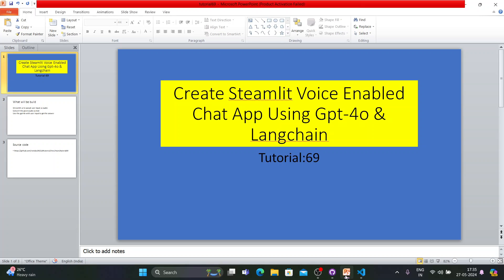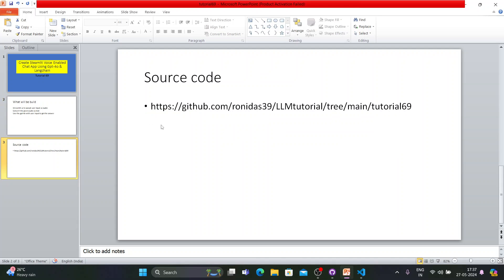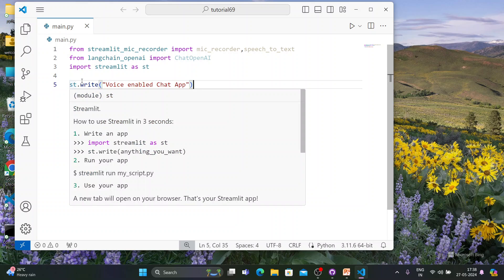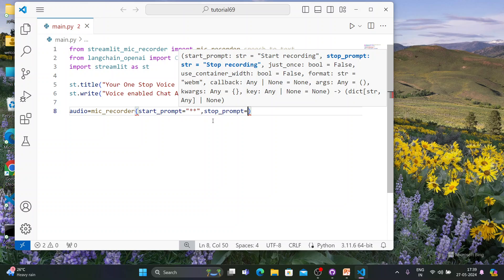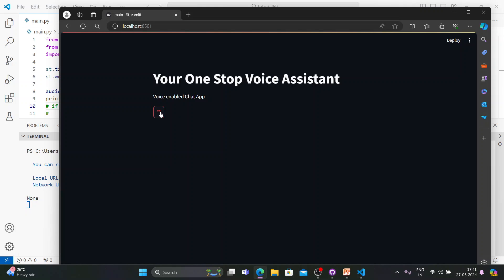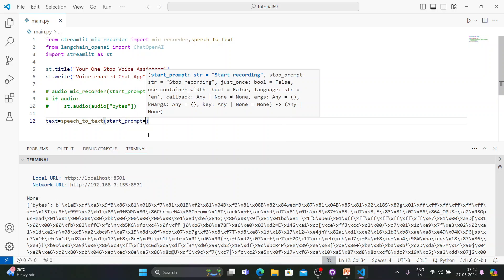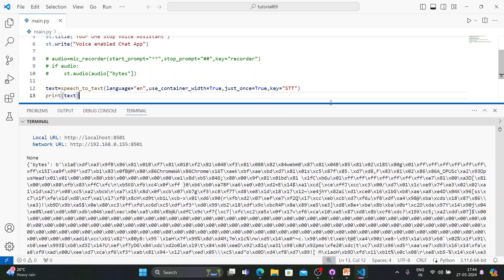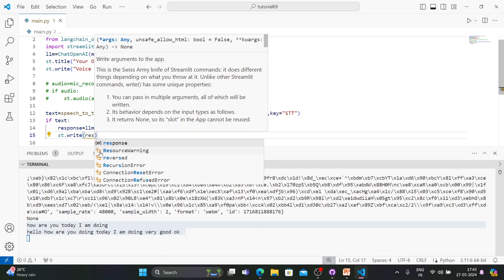Voice enabled chat app using gpt-4o & Langchain|Tutorial:69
What's up guys, this is Ronnie. This is tutorial number 69, and today's topic will be how to create a Streamlit chat app. Obviously, it is going to be a voice-enabled chat app using LangChain and GPT-4. This is the first time I'm creating a voice assistant or voice-enabled chat app where you will ask questions to your AI using your microphone, meaning you're not going to type anything. You will just ask using your voice or some audio system. The system will understand the audio, convert it into simple text, and then use the LLM (Large Language Model) to get the answer. So basically, it's going to be a voice-enabled chat application.

In this tutorial, I'll be using one-way input as audio, meaning the input will be audio, but the output will be text. In the next tutorial, it will be audio-to-audio, meaning you will ask the question as audio, and the system will also provide the answer in audio form. But in this tutorial, the input will be audio, and the output will be text.

So, let's start working on this. What exactly are we going to do? We will build a Streamlit UI to accept user input as audio, convert the given audio to text, and then use the GPT-4 Omni model with the user input to get the answer. This is going to be a very straightforward and simple tutorial, and I expect it to be done within 5 to 10 minutes, not more than that. Lastly, you will get the tutorial source code here.

Without wasting much time, let's dive into the source code. First things first, let me import a couple of new modules. You will need to import `mic_recorder` from Streamlit and also `speech_to_text`. These modules might need to be installed via pip if they are not part of Streamlit's default utilities. You will also need to import `LangChain` and `OpenAI` for the chat capabilities.

First, we will set up the title using Streamlit and create a mic recorder to capture audio input. We will define start and stop prompts for the recording. Once we have the audio input, we will use the `speech_to_text` function to convert the audio into text. We will then initialize the LLM (ChatOpenAI with the GPT-4 model) and use it to process the text input to get the response.

Let's test the recording functionality and see if we can capture and playback audio. Once confirmed, we will proceed to convert the audio input to text and use the LLM to generate responses. This part of the tutorial will help you understand the basic setup and functionality.

For demonstration, I asked the AI a few questions like "How are you today?" and requested it to write simple Python and JavaScript programs. The AI responded accurately, showcasing the powerful capabilities of GPT-4 combined with Streamlit's easy-to-use interface.

Streamlit and GPT-4 have made tremendous advancements in technology, enabling voice-to-text conversion and AI response generation seamlessly. This tutorial is a starting point for building more complex and multi-modal applications. The upcoming weeks will be exciting as OpenAI plans to release voice-enabled models within the GPT API, and I will start working on full-fledged workflows and projects, including video models.

If you're watching this video for the first time, please subscribe to my channel, check out my playlist with over 60 tutorials, and share our videos with friends and family who might benefit from them. Your support helps me grow and reach a larger audience.

That's it for today. Take care, goodbye, and have a nice day! Happy weekend!